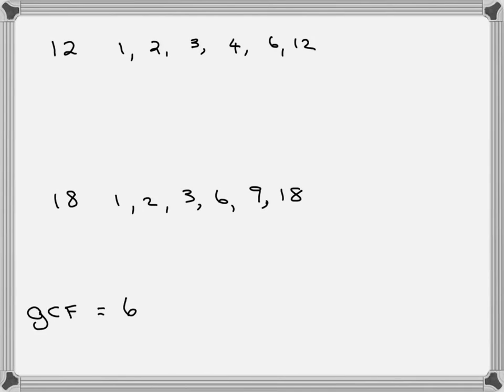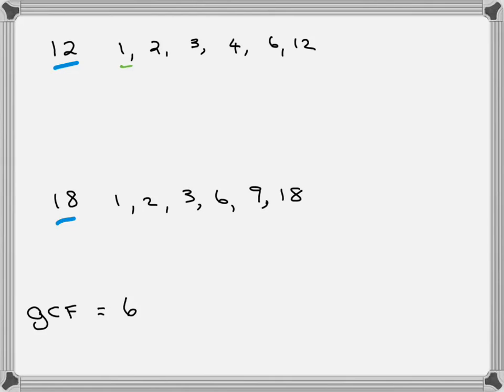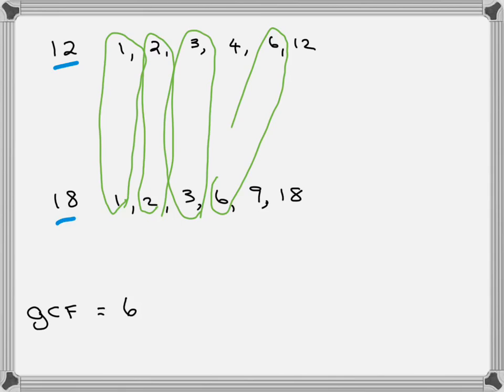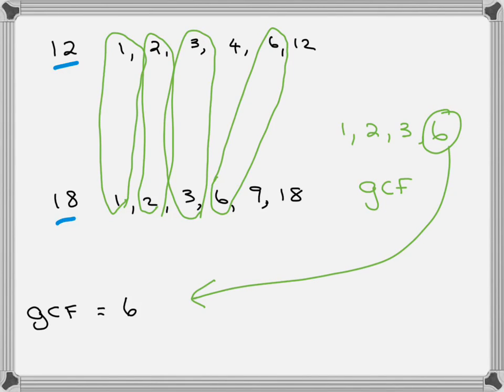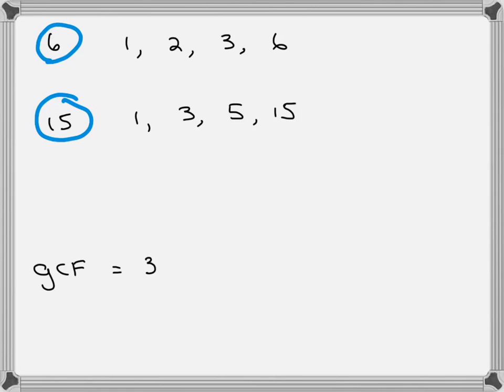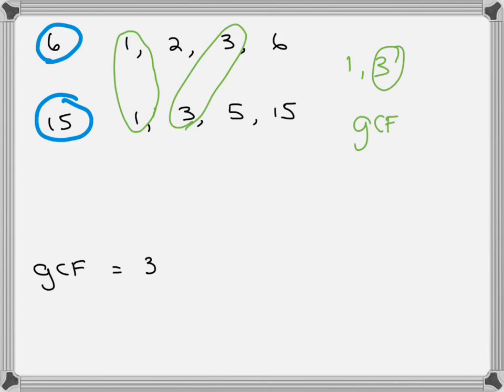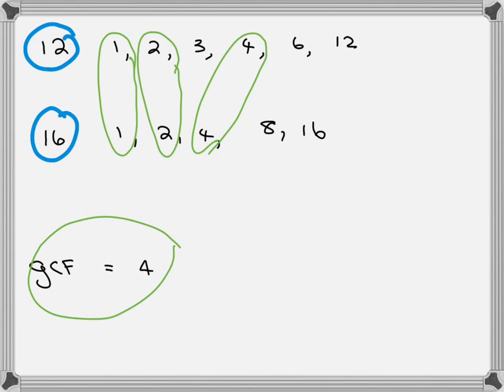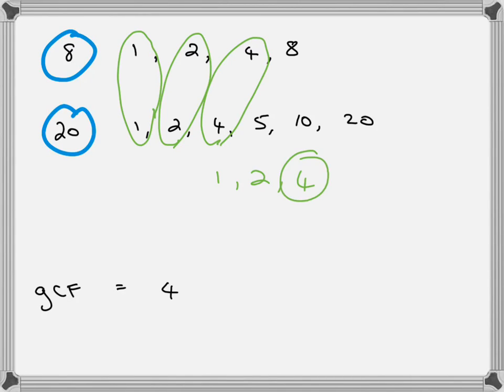How to do greatest common factor explained step by step Greatest common factor explained step by ste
How to do greatest common factor explained step by step Greatest common factor explained step by step   ,What does gcf mean in maths .Learn how to find the GCF of numbers. Easy to understand. Simple explanation. Greatest Common Factor has never been this easy. Part 1 of 3 gcf lcm prime factors prime factorization factorise factorisation